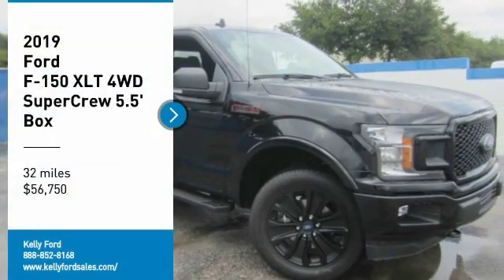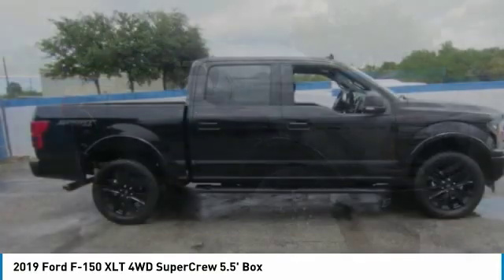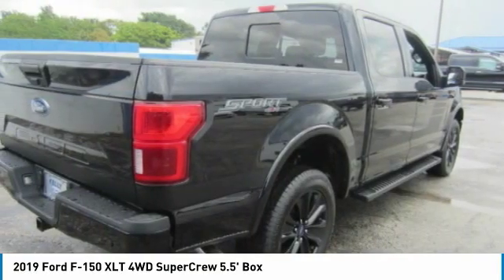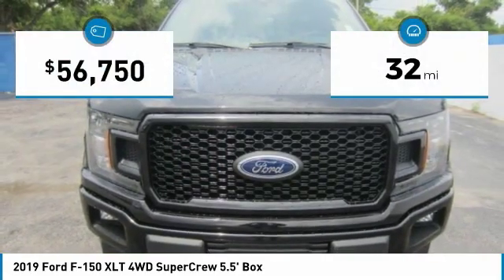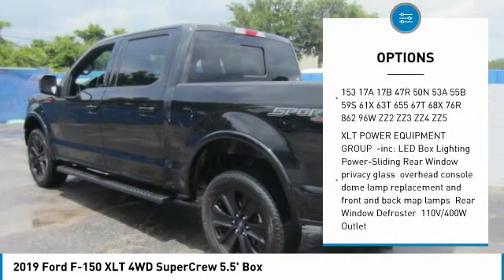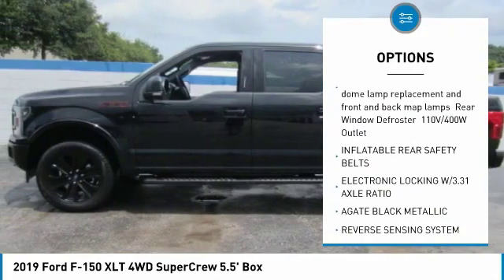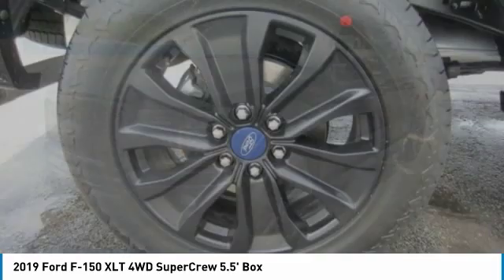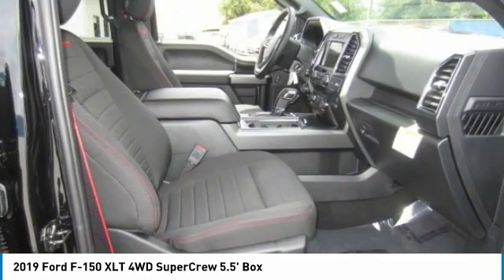2019 Ford F-150 19T449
2019 FORD F-150 Melbourne, FL
Stock# 19T449

Kelly Ford
776 Magnolia Ave

Boasts 22 Highway MPG and 16 City MPG! This Ford F-150 has a dependable Regular Unleaded V-8 5.0 L/302 engine powering this Automatic transmission.

*Get Your Money's Worth for this Ford F-150 with These Options *
XLT SPORT APPEARANCE PACKAGE -inc: body-color wheellip moldings and unique interior finish, Tires: P275/65R18 OWL A/S, Box Side Decals, 2-Bar Style Grille w/2 Minor Bars Painted Dark, black surround and background mesh, Wheels: 18 6-Spoke Machined-Aluminum, magnetic painted pockets, Accent-Color Step Bars, Body-Color Door & Tailgate Handles, body-color bezel on side doors and black on tailgate, Body-Color Front & Rear Bumpers, body-color front fascia, Single-Tip Chrome Exhaust, XLT SPECIAL EDITION PACKAGE -inc: headlamps w/dark housing, unique console top, unique fender and tailgate badging, unique interior finish on instrument panel and doors, unique single-tip exhaust and unique steering wheel, Body-Color Surround Grille w/Black Mesh Insert, Box Side Decal, Wheels: 20 Unique Premium Tarnished Dark Painted, Black Running Boards, Unique Bodyside & Hood Decals, Tires: P275/55R20 BSW AT, 275/65R18 OWL all-season/all-terrain spare tire, VOICE-ACTIVATED TOUCHSCREEN NAVIGATION -inc: pinch-to-zoom capability, SiriusXM Traffic and Travel Link, Note: SiriusXM Traffic and Travel Link includes a 5-year prepaid subscription, SiriusXM Traffic and Travel Link service is not available in Alaska or Hawaii, SiriusXM audio and data services each require a subscription sold separately, or as a package, by Sirius XM Radio Inc, If you decide to continue service after your trail, the subscription plan you choose will automatically renew thereafter and you will be charged according to your chosen payment method at then-current rates, Fees and taxes apply, To cancel you must call SiriusXM at 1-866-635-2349, See SiriusXM customer agreement for complete terms All fees and programming subject to change, Sirius, XM and all related marks and logos are the trademarks of Sirius XM Radio Inc, TRAILER TOW PACKAGE -inc: Towing capability up to TBD, tailgate LED, Class IV Trailer Hitch Receiver, towing capability up to TBD on 3.3L V6 PFDI engine (99B) and 2.7L EcoBoost engine (99P) or up to TBD on 3.5L EcoBoost engine (994), 3.5L EcoBoost High Output engine (99G) and 5.0L V8 engine (995), smart trailer tow connector and 4-pin/7-pin wiring harness, Pro Trailer Backup Assist, Upgraded Front Stabilizer Bar, EQUIPMENT GROUP 302A LUXURY -inc: 4.2 Productivity Screen in Instrument Cluster, Rear Window Defroster, SiriusXM Radio, 7 speakers and 6-month prepaid subscription, Service is not available in Alaska and Hawaii, Subscriptions to all SiriusXM services are sold by SiriusXM after trial period, If you decide to continue service after your trial, the subscription plan you choose will automatically renew thereafter and you will be charged according to your chosen payment method at then-current rates, Fees and taxes apply, To cancel you must call SiriusXM at 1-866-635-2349, See SiriusXM Customer Agreement for complete terms All fees and programming subject to change, Sirius, XM and all related marks and logos are trademarks of Sirius XM Radio Inc, XLT Chrome Appearance Package, 2 chrome front tow hooks, Tires: P275/65R18 OWL A/S, Chrome Step Bars, 2-Bar Style Grille w/Chrome 2 Minor Bars, silver painted surround and black background mesh, Chrome Door & Tailgate Handles, ENGINE: 5.0L V8 -inc: auto start-stop technology and flex-fuel capability, 3.31 Axle Ratio, GVWR: 7,000 lbs Payload Package , XLT POWER EQUIPMENT GROUP -inc: LED Box Lighting, Power-Sliding Rear Window, privacy glass, overhead console, dome lamp replacement and front and back map lamps, Rear Window Defroster, 110V/400W Outlet, TRAY STYLE FLOOR LINER, TRANSMISSION: ELECTRONIC 10-SPEED AUTOMATIC -inc: selectable drive modes: normal/tow-haul/snow-wet/EcoSelect/sport, TOUGH BED SPRAY-IN BEDLINER.

Come in for a quick visit at Kelly Ford, 776 Magnolia Ave, Melbourne, FL 32935 to claim your Ford F-150!